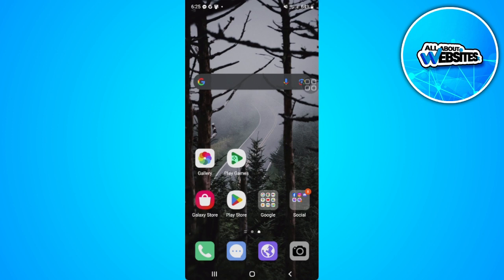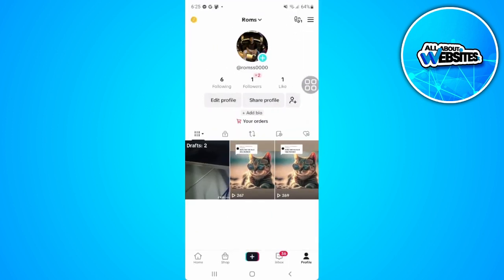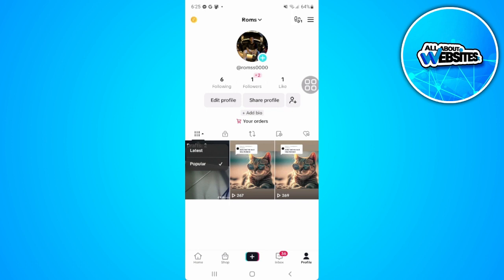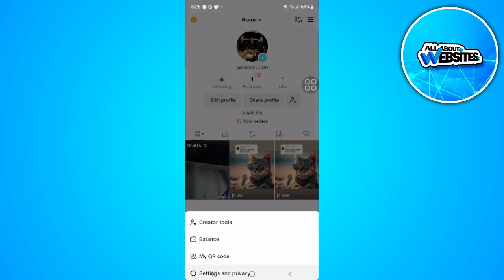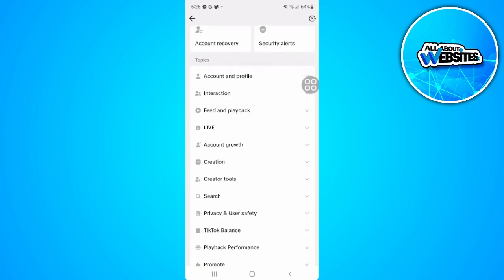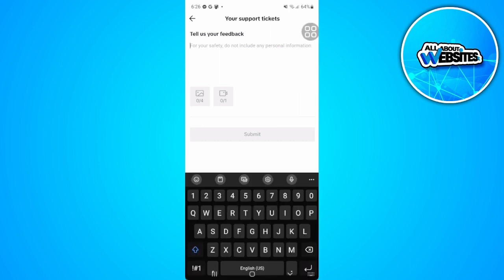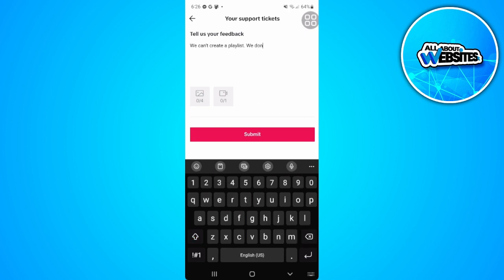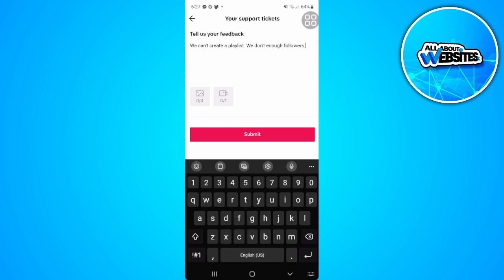How To Add Playlist On Tiktok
In this video I show you how you can Create Playlist On Tiktok. Do you wonder how you can Make a Playlist On Tiktok? I'll show you exactly how to do that.